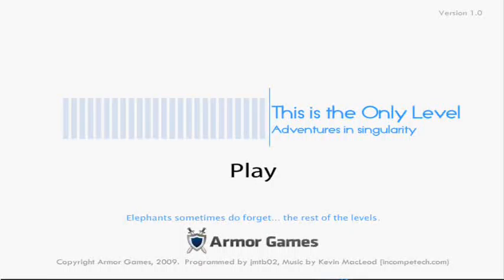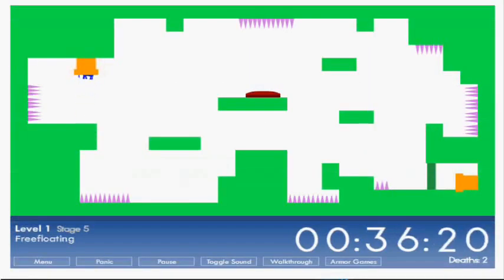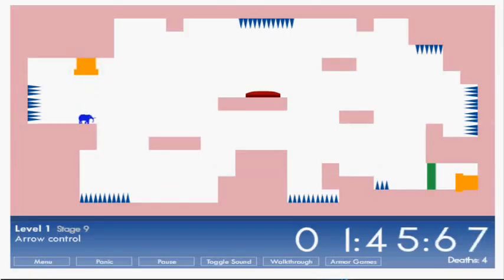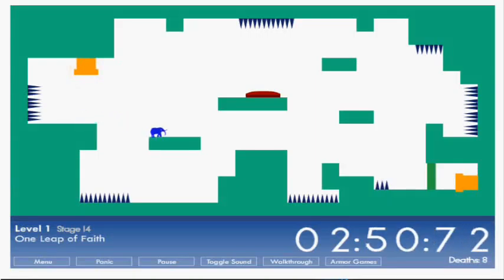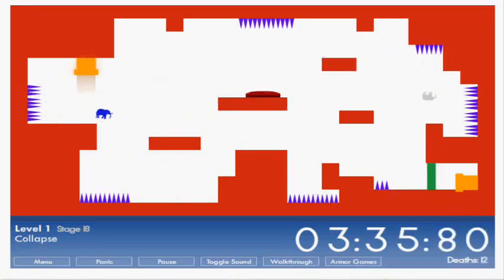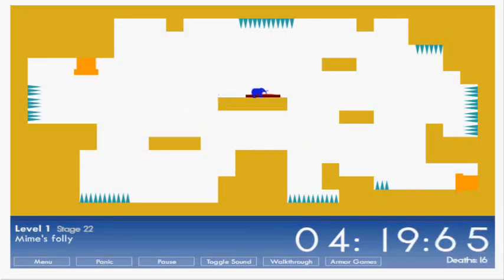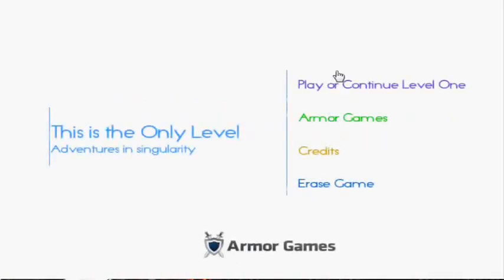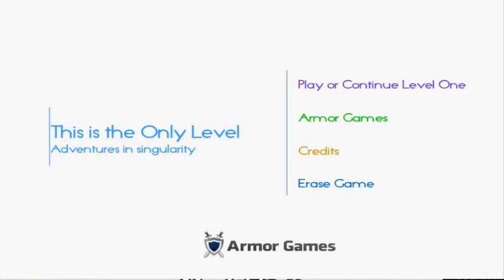Let's Play: This Is The Only Level [Yes It Is An Elephant]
If you guys have any flash game recommendations please send it through a PM. Thanks. Hope you enjoy this. I plan to do other ones.

"Game over... what!"